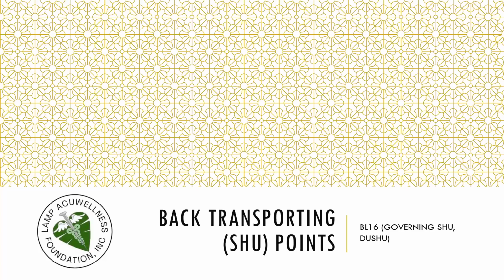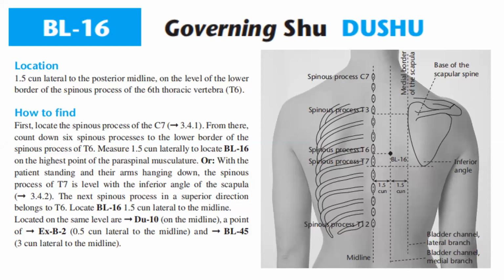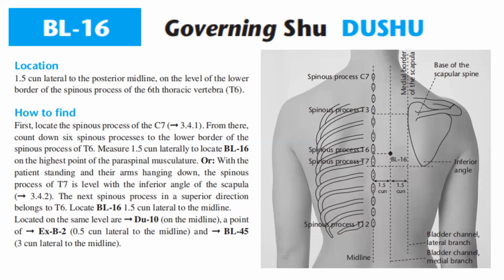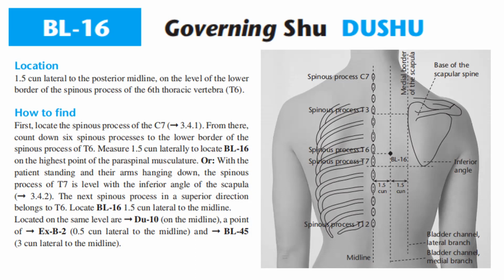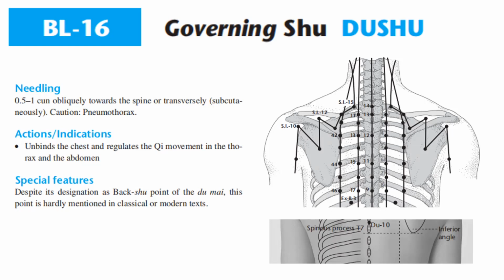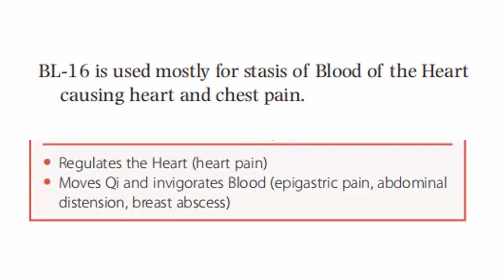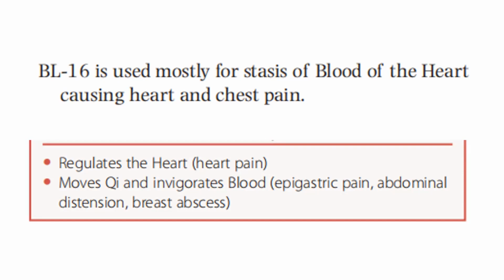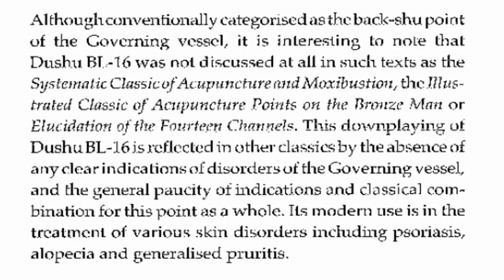BLADDER 16 DUSHU (GOVERNING SHU, GOVERNOR CORRESPONDENCE, HIGH BOOST, HIGH COVER, GOVERNING HOLLOW)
BL16 (GOVERNING SHU, DUSHU)
Location:  On the back, 1.5 cun lateral to the lower border of the spinous process of the 6th thoracic vertebra.

Classification: Back-Shu point of the Du Vessel

Indications:
Cardiac pain, chest congestion
Gastric pain, abdominal pain
Cough, asthma

Functions: Invigorates the Blood, opens the chest, regulates the Qi in chest and abdomen.

Back-Shu points are corresponding points on the back where the Qi of the respective Zang-Fu organ is infused. If the Five Zang organs are diseased, abnormal reactions appear on the Back-Shu points. Back-Shu points have a direct therapeutic effect on the diseases of the Five Zang organs.

Needling: Oblique insertion .5 - .8 cun.